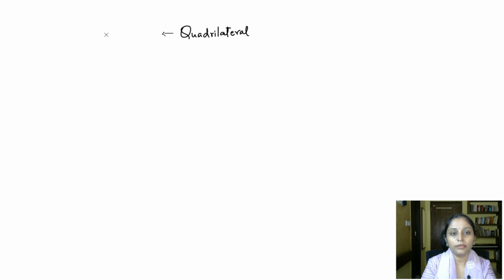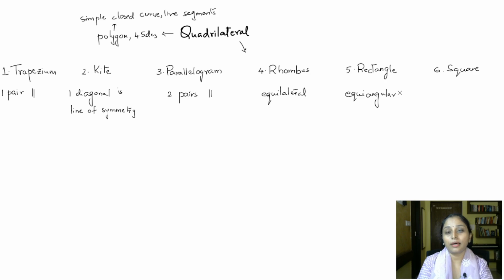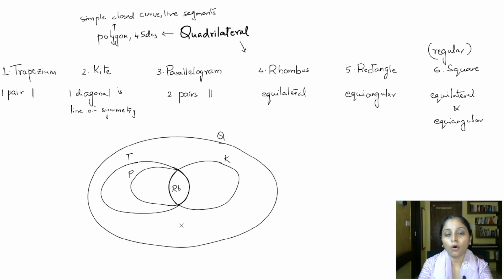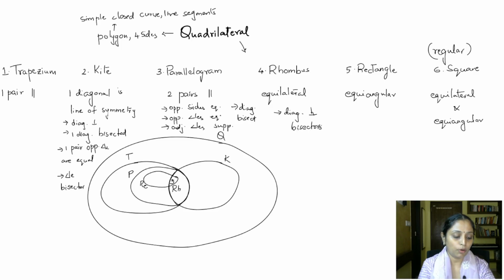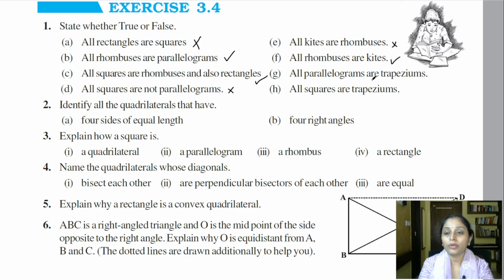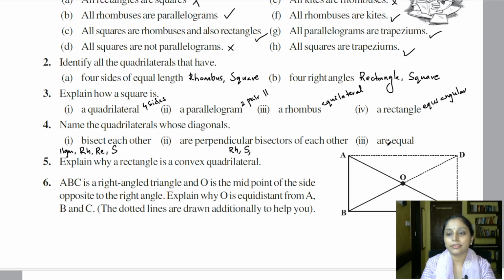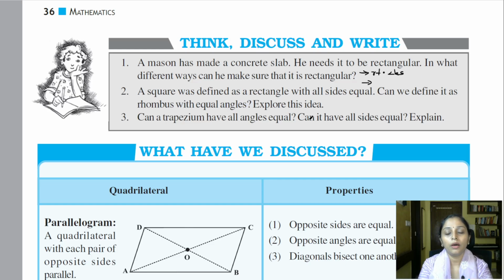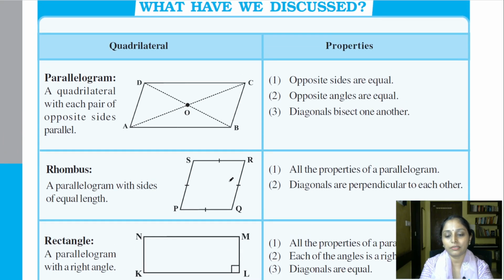8.3.9 Exercise 3.4 | Understanding Quadrilaterals | CBSE | NCERT | Class 8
In this video, I have explained Ex 3.4 and also revised the entire chapter and discussed a Venn diagram to remember the key points.